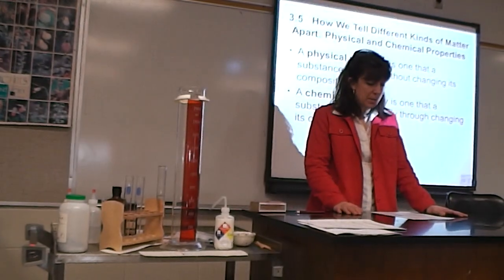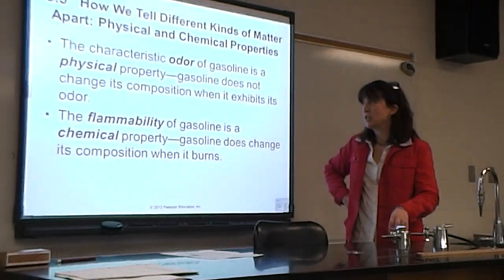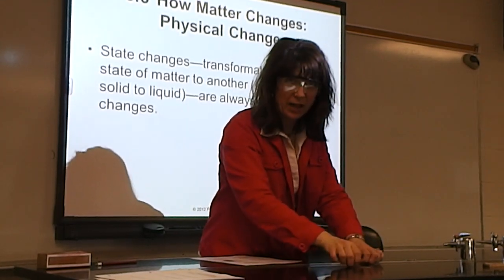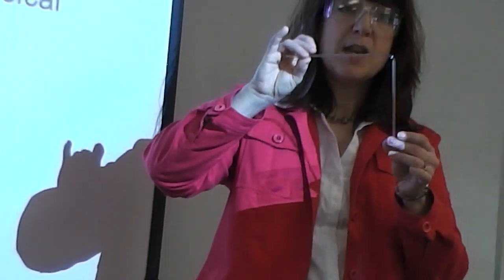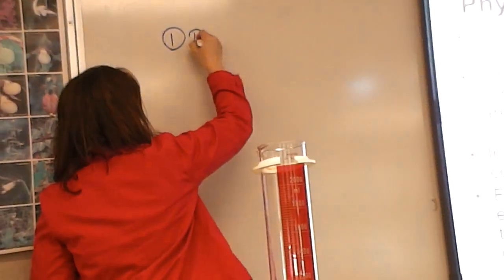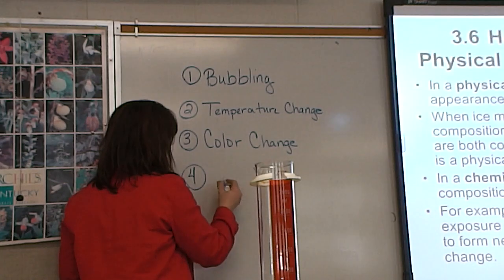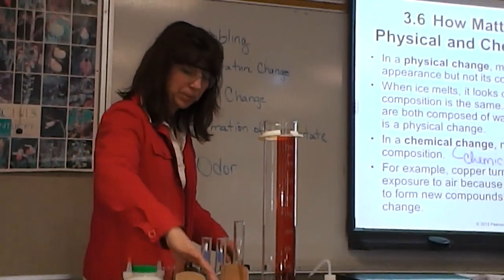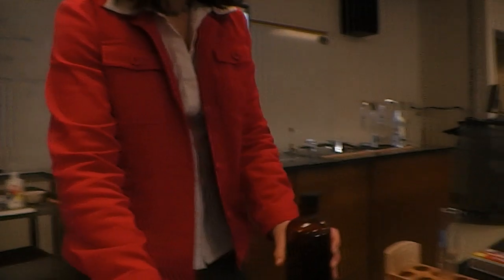Chemical and Physical Properties, Chemical and Physical Changes